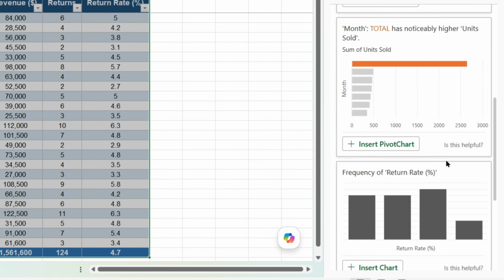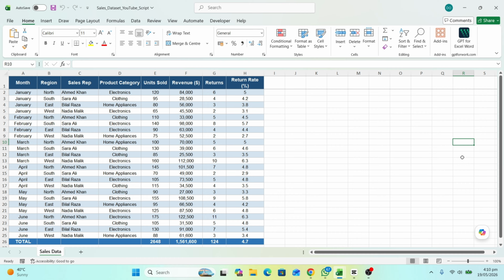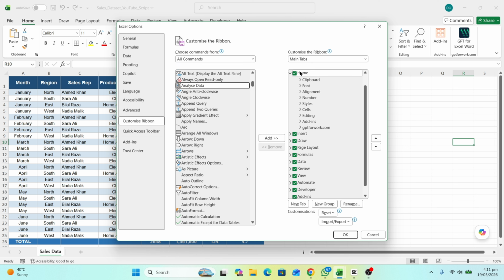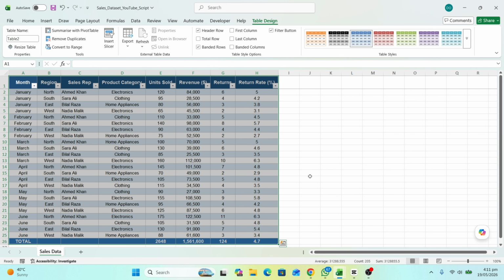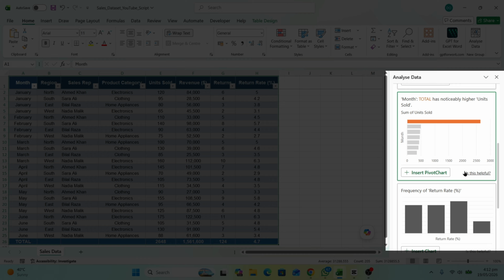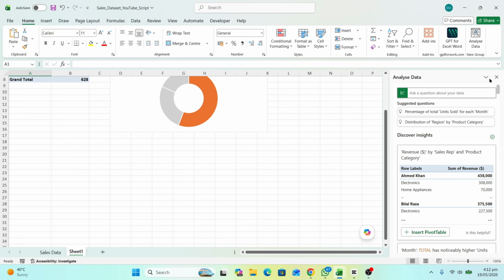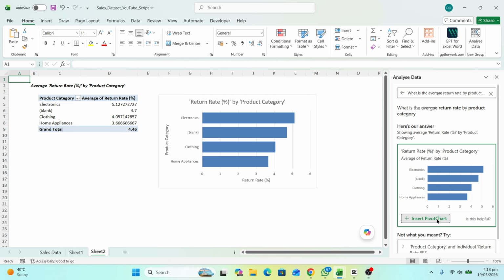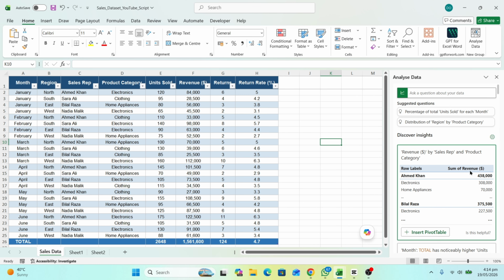Automate Data Insights | Analyze Data in Excel WITH ONE CLICK with A.I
Learn how to use AI in Microsoft Excel to analyze data faster, uncover insights, and simplify complex tasks. In this tutorial, you'll discover how AI-powered features in Excel can help automate analysis, identify trends, generate smarter formulas, and make better data-driven decisions.

00:42 - How to activate the 'Analyze Data' feature
01:27 - Create a Table with your Excel Data
01:55 - Surface the most important insights automatically

Whether you're a beginner or an advanced Excel user, this step-by-step guide will show you practical ways to save time and improve productivity using AI in Excel.

In this video you'll learn:
• How AI enhances data analysis in Excel
• Faster ways to identify patterns and trends
• AI-powered tools and features in Excel
• How to simplify complex data tasks
• Tips to improve productivity and decision-making